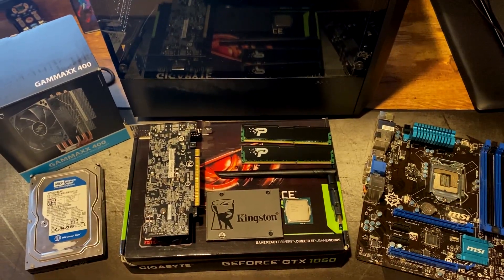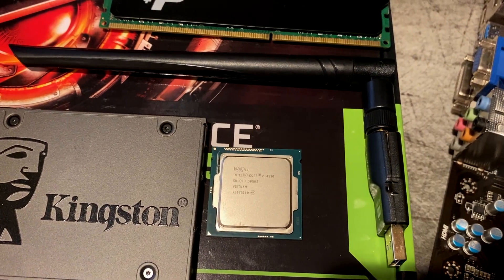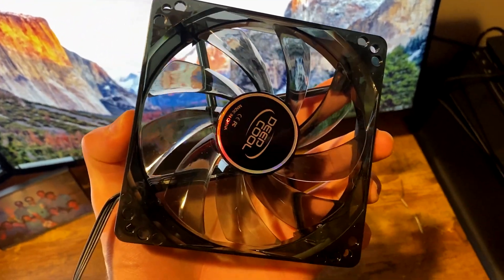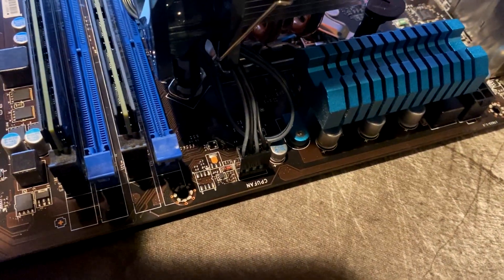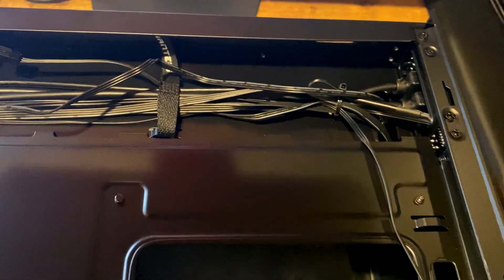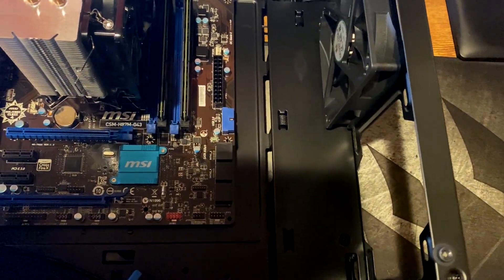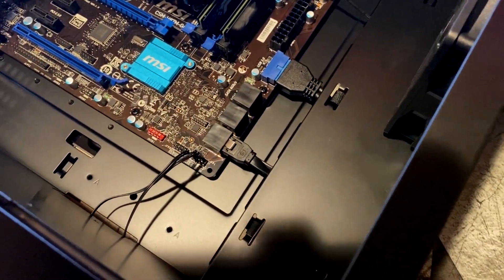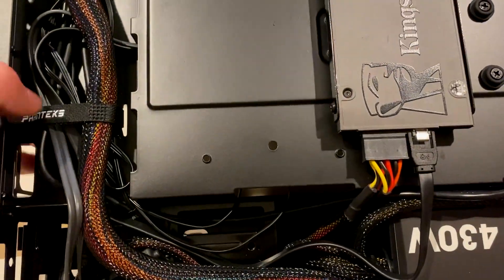How to Build a Gaming PC for Under $400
How to build a budget  gaming PC that will easily play games at 1080p 60FPS and cost under $400.  This guide is perfect for anyone that is getting into PC gaming and wants to build their first computer.

Build Components:
Phanteks Eclipse P300 Case
i5-4590 CPU
GTX 1050
16 GB Patriot DDR3
MSI H87-M Motherboard
Deepcool Gammax 400 Cooler